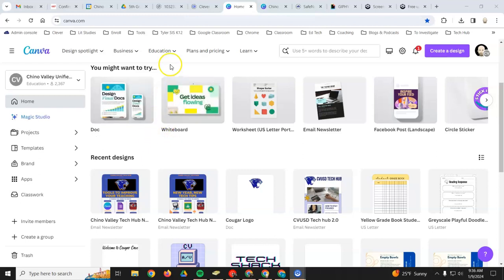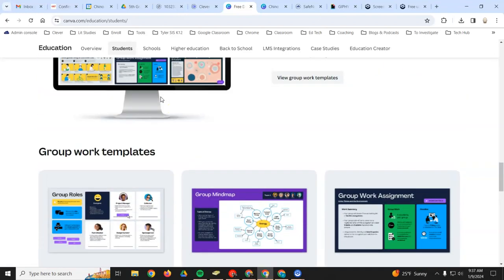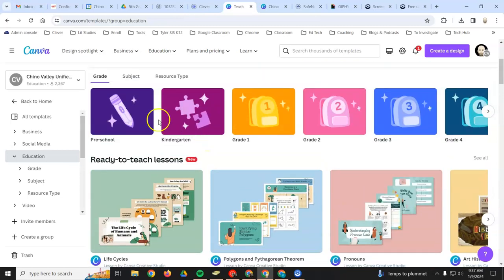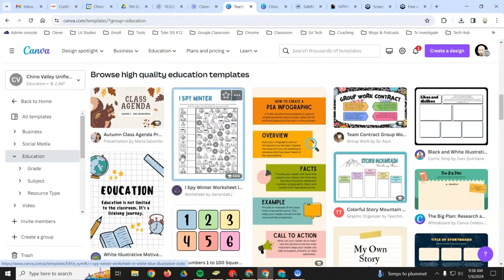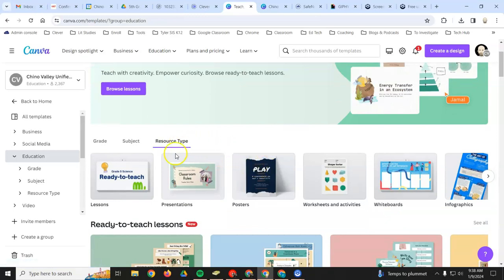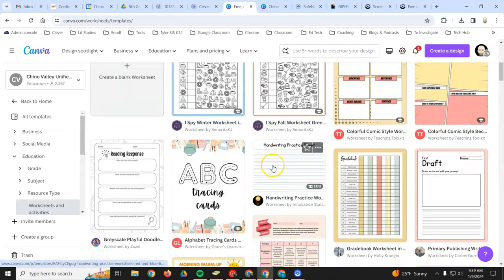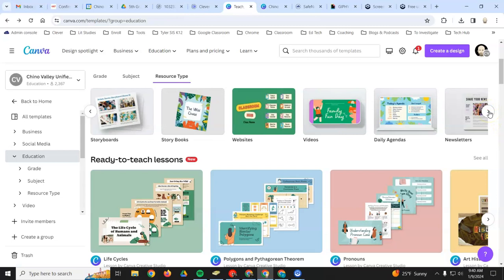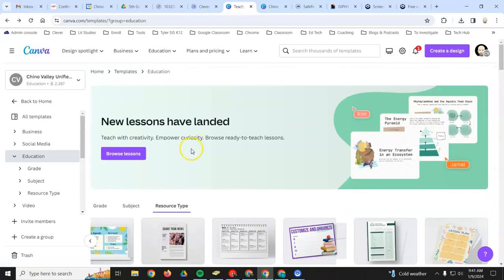Using Canva for Education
An overview of all of the amazing features offered in Canva for Education.